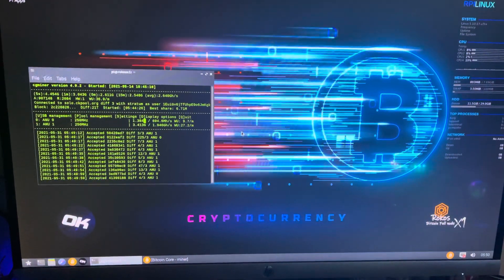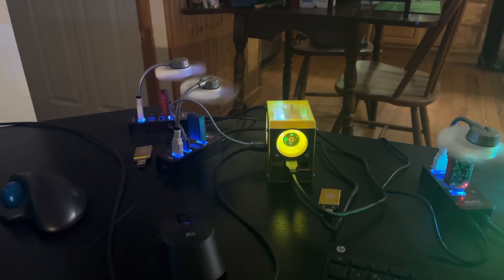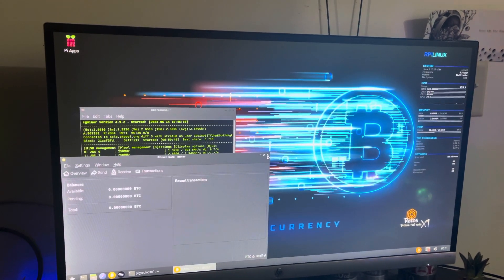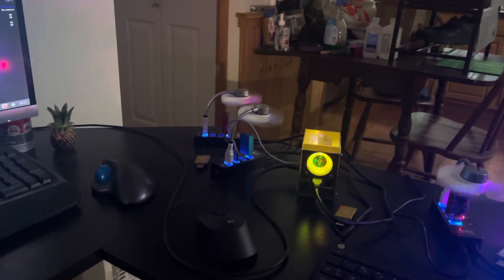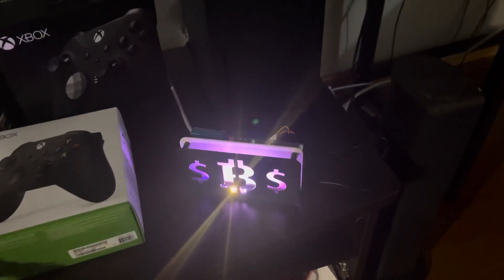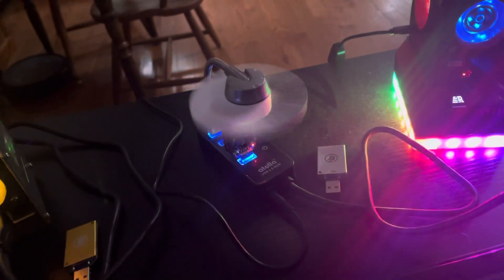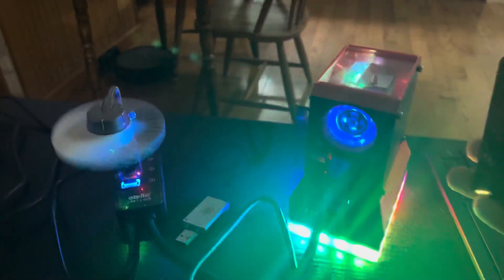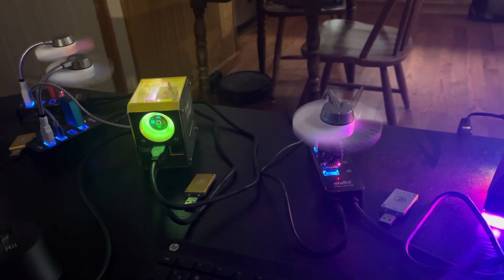Bitcoin lottery mining on raspberry pie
Bitcoin lottery mining on raspberry pie BTC